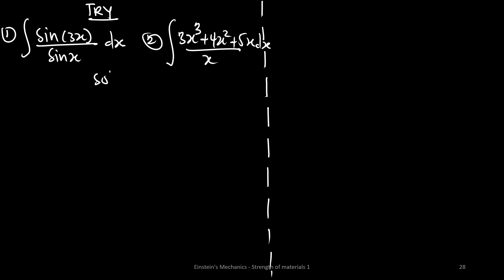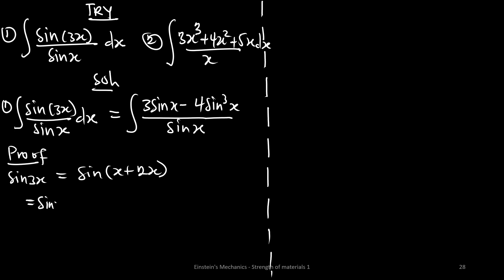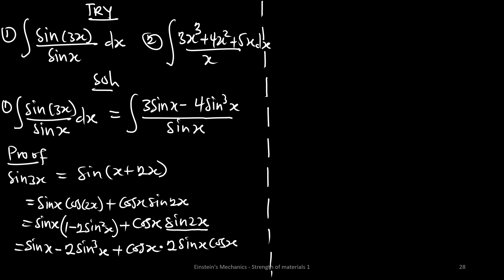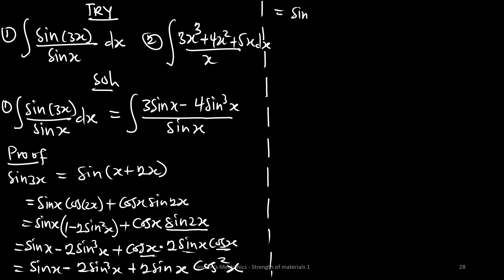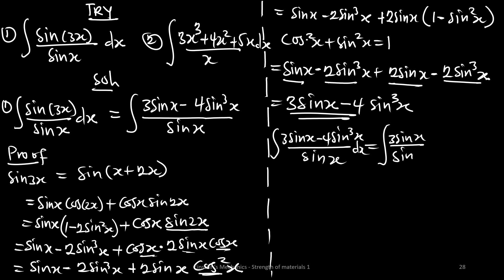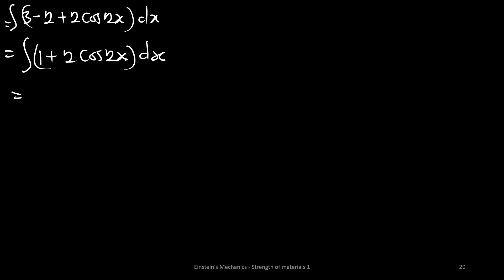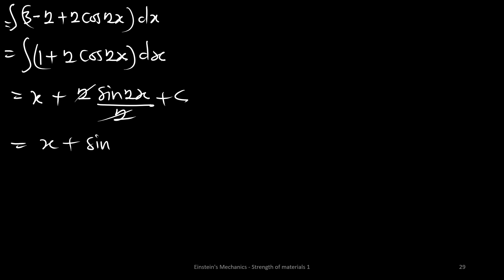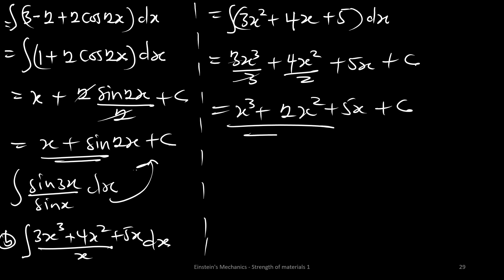EP 35 Complex Trig Integration Problems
Complex Trig Integration Problems